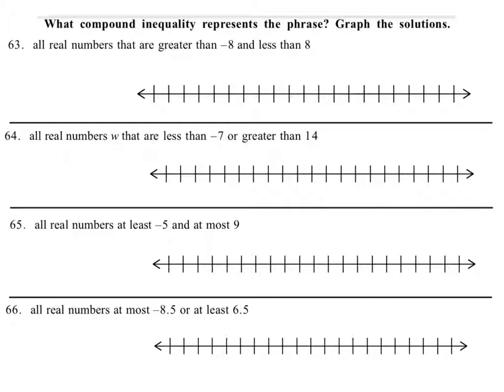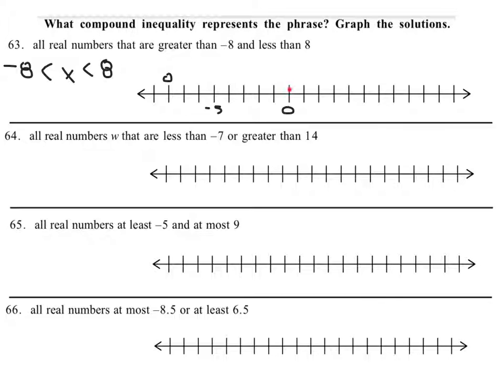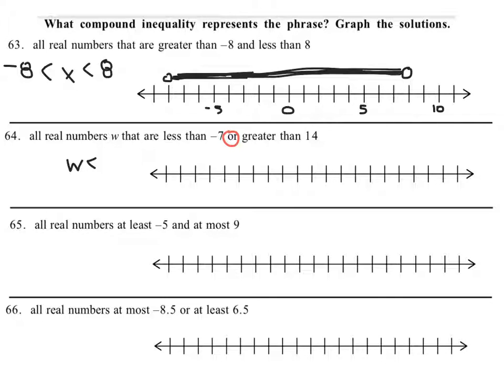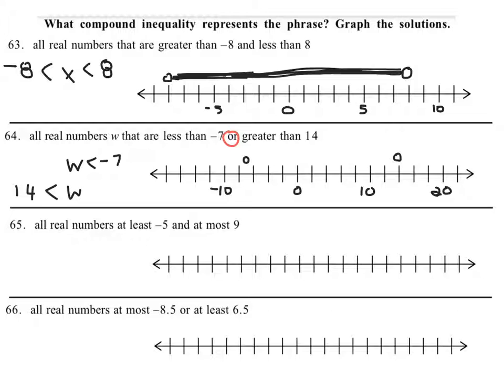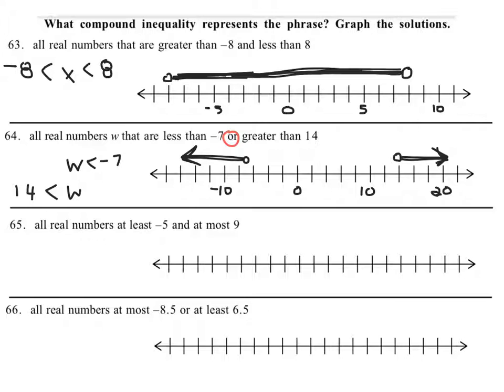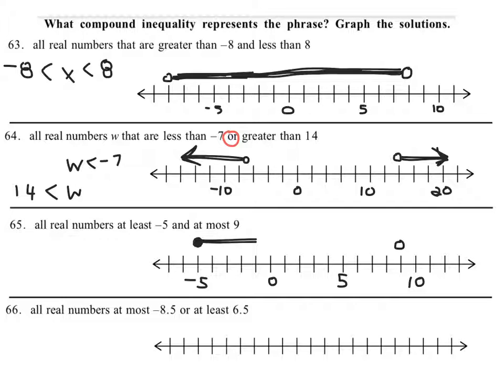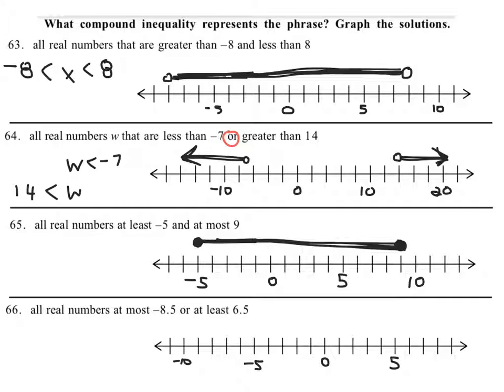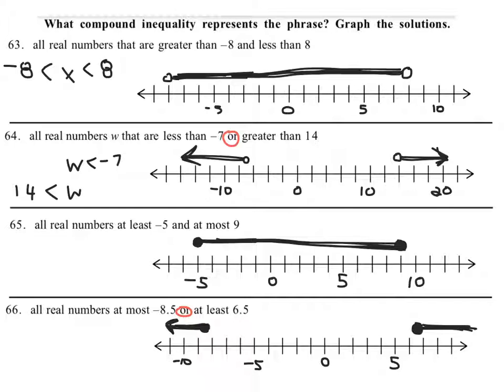Alg 1 Unit 3 Study Guide #63-66